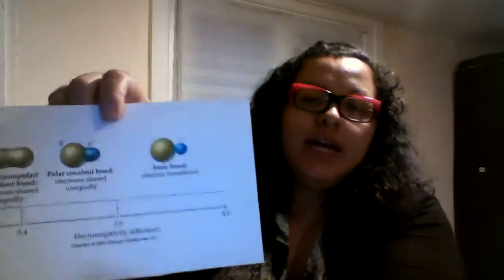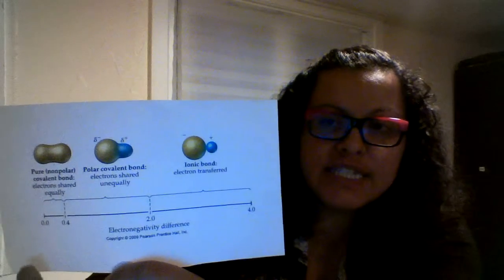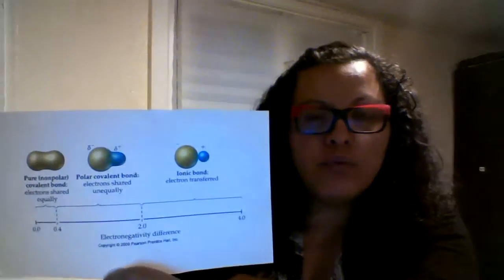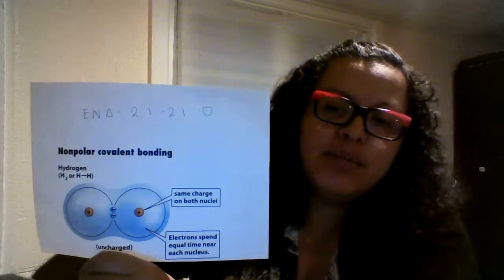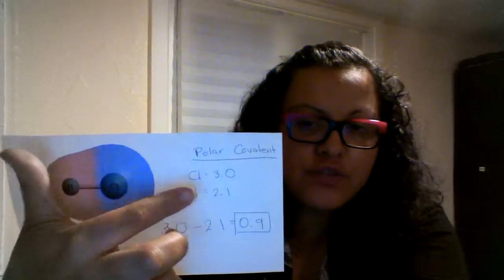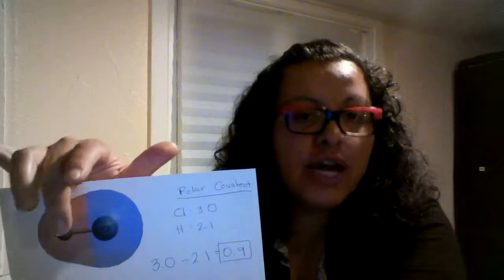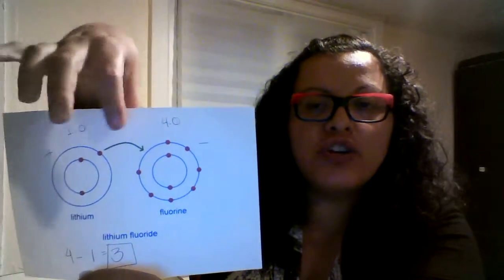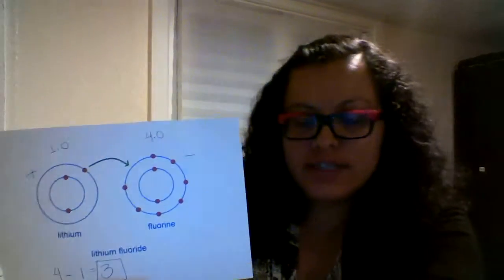Vargas Intramolecular Forces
This is a brief explanation about intra-molecular forces or the forces that hold together two atoms. These forces are covalent (non-polar and polar), and ionic.